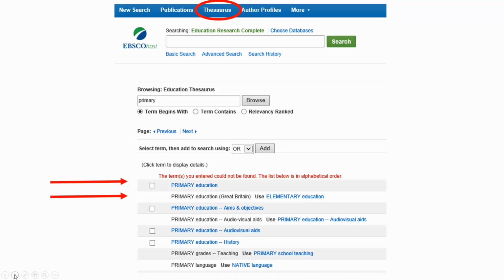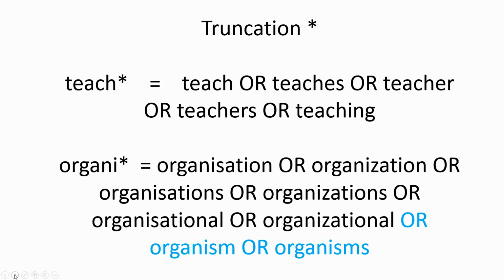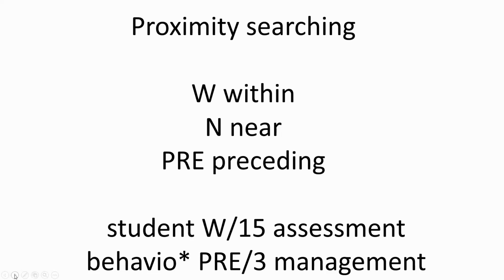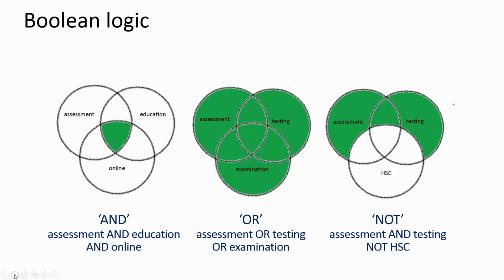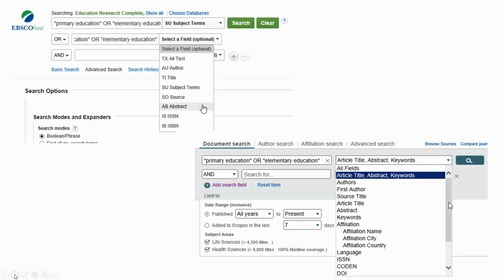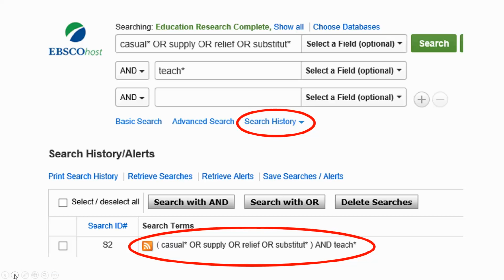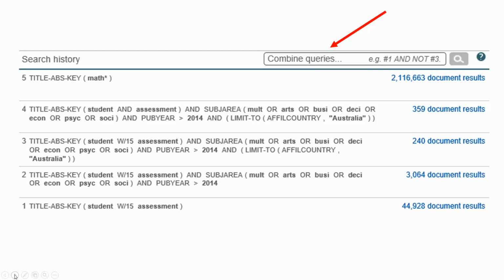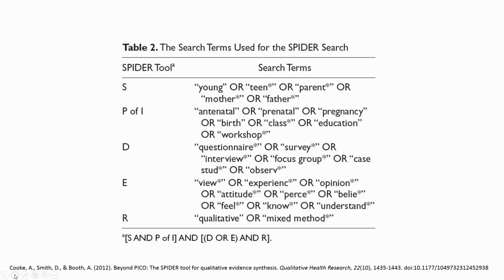Structured literature searching - Part 2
This clip is the second of 5 - where we provide hints and strategies for undertaking your literature searching in a structured and systematic way. In this clip we look at practical search techniques & syntax.
SCU Library. July 2016